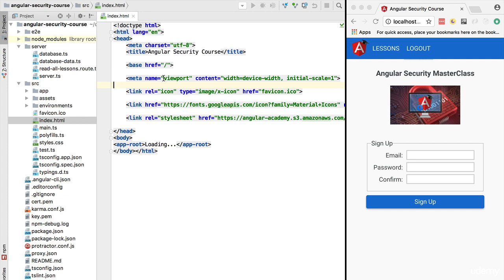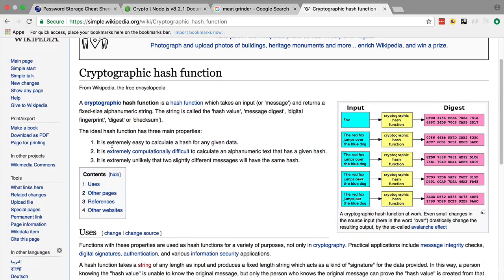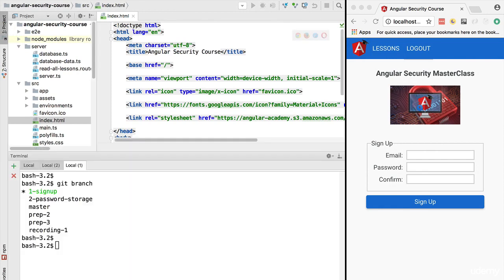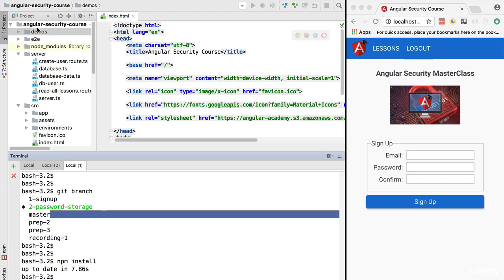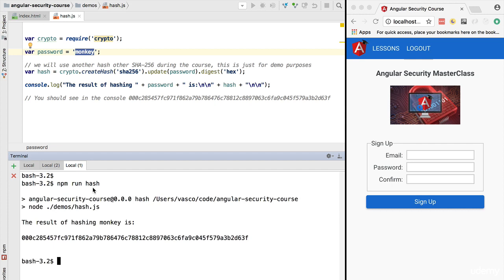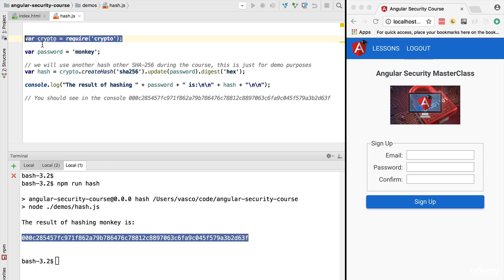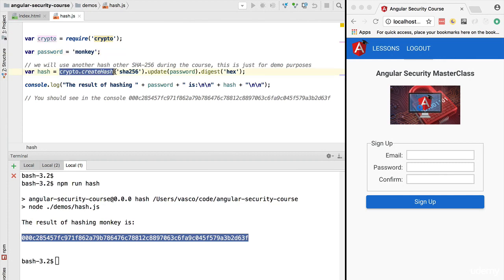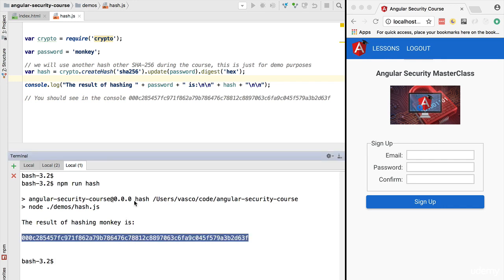1 Introduction To Cryptographic Hashes A Running Demo